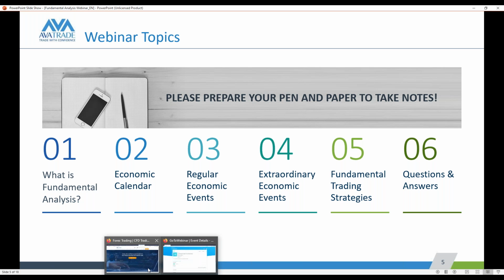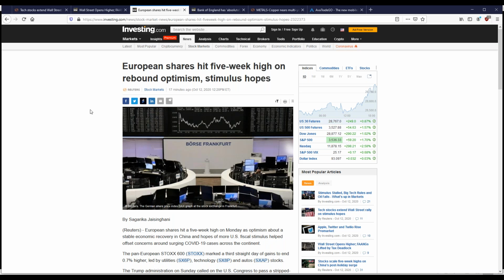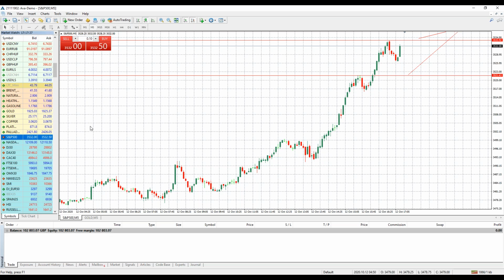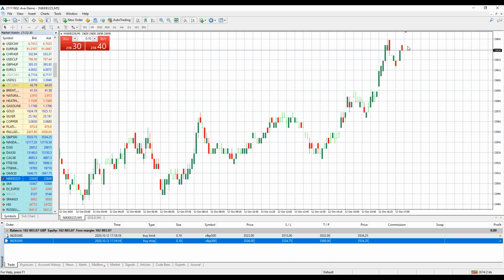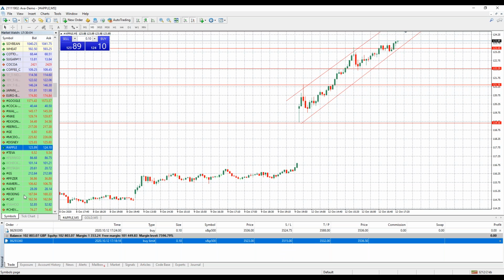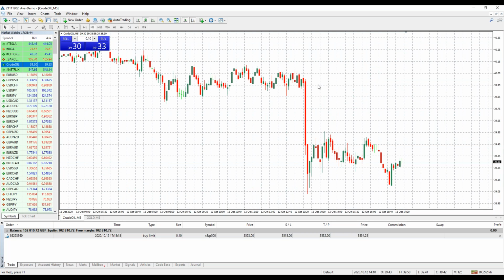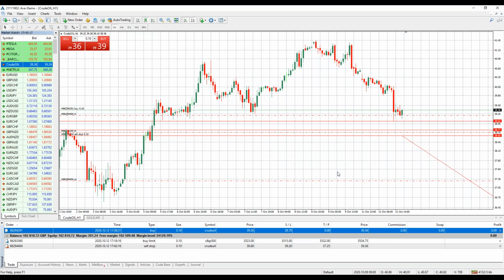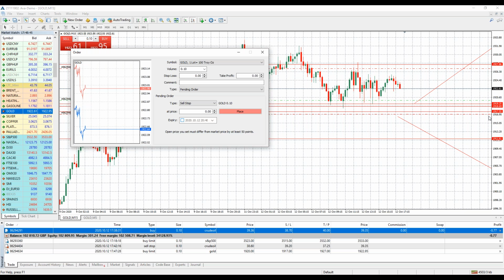12.10.2020 | Fundamental Analysis of Live Market Action